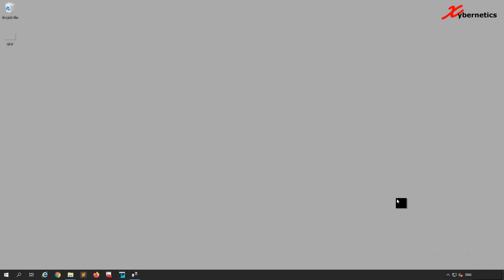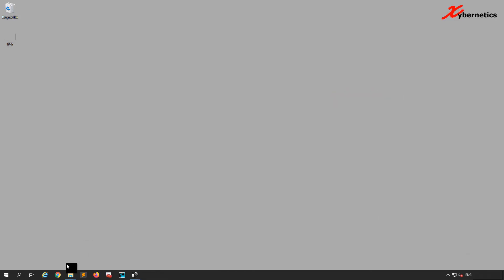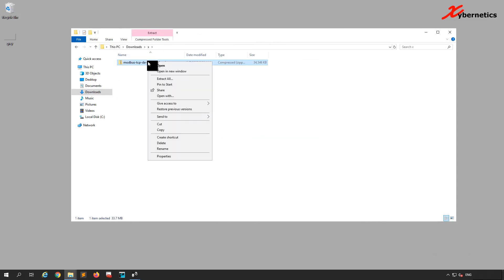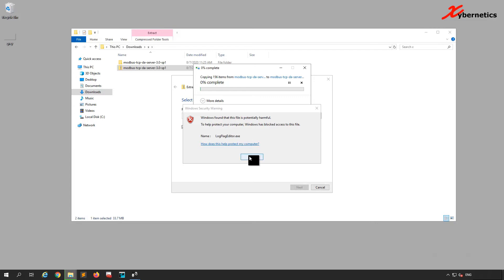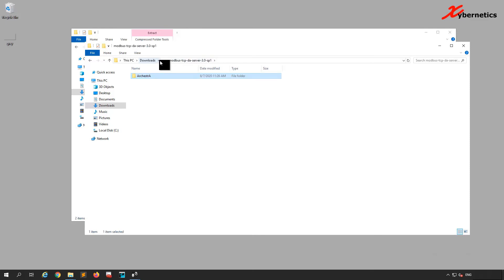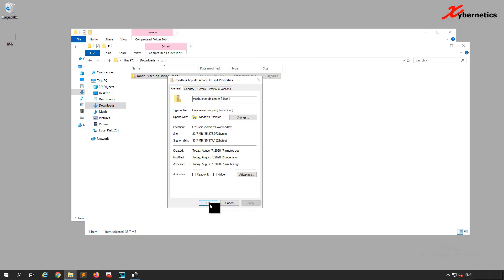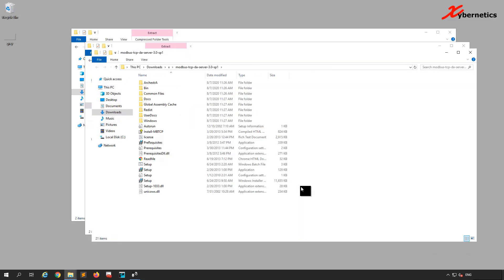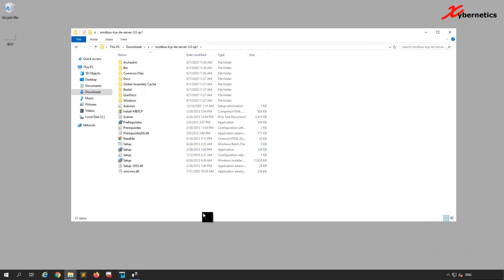[RESOLVE] Windows Found That This File Is Potentially Harmful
This article show you how to resolve the following Windows Security Warning.

Windows found that this file is potentially harmful. To help protect your computer, Windows has blocked access to this file.

This warning is normally encountered when you download a file online (through the world wide web) and try to unzip a file.

To resolve this, right-click on the file that you are trying to execute and select the "Properties" from the context menu.

And remove the check from the "Unblock".

Once you hit "Apply" button, the Properties pop up window should look like this. Click on "Ok" button to close the popup window.

Try running the executable or unzip file again, and it should not give you the Windows Security Warning message.

I hope this short reference will help you.